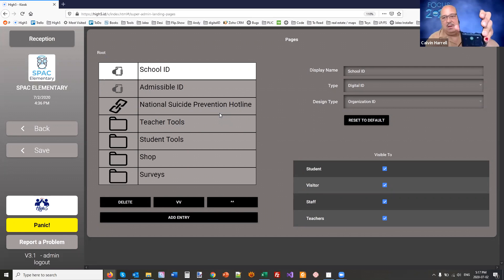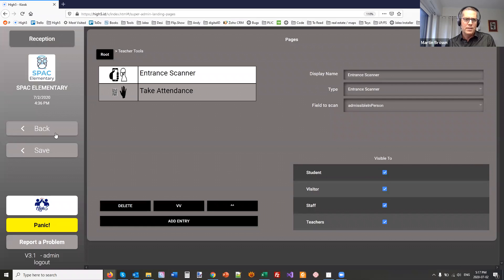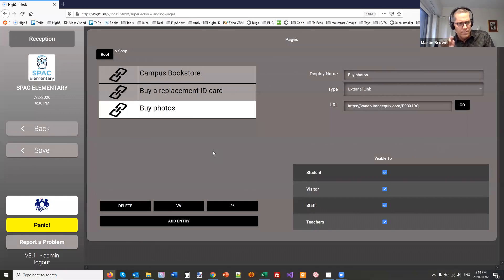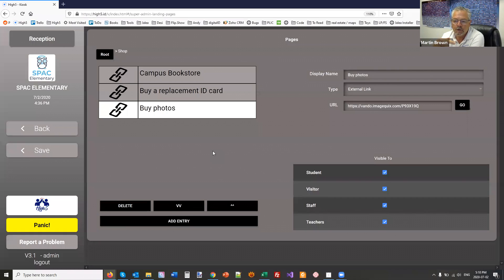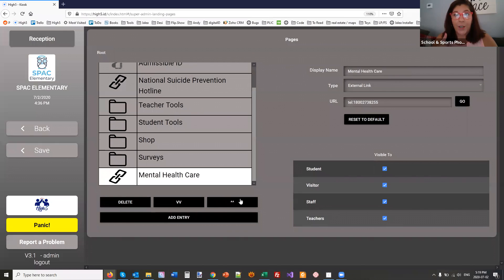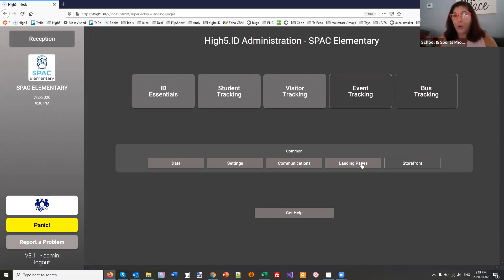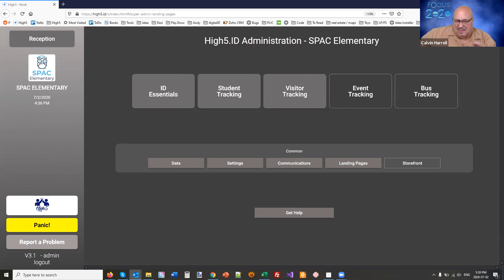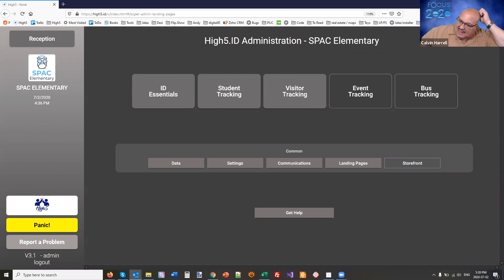In-depth High5 demo - 4 - Personalized web portals for staff & students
A recorded group demonstration of High5.ID.
In this video: Landing Pages

High5.ID provides every person at a school (students, staff, and visitors) with a personalized web page. We demonstrate how to create and customize the links and tools that are shown to staff & students, who can log in on their personal smart devices without installing an app.
These pages are controlled by the school and may direct student and staff to

Digital ID for the organization
"Admissible" ID for the organization, reflecting whether or not the individual is allowed on campus according to the real-time status of the school's policy
Tools for taking or giving attendance
Click-to-call support for mental and physical support services.  Suicide Prevention phone numbers are just one touch away.

The organization can add or update what is seen by their community at any time, for example to add new services recommended by government guidelines.